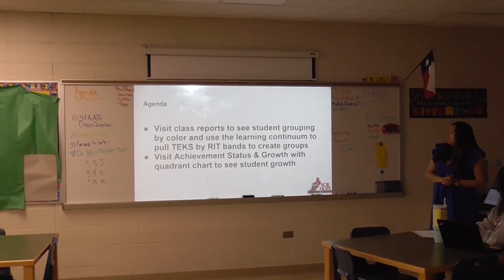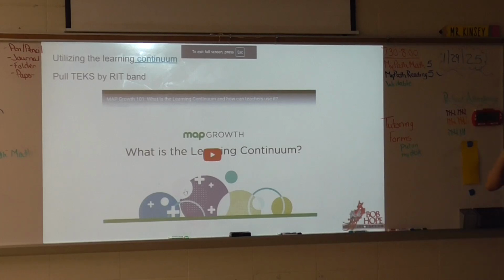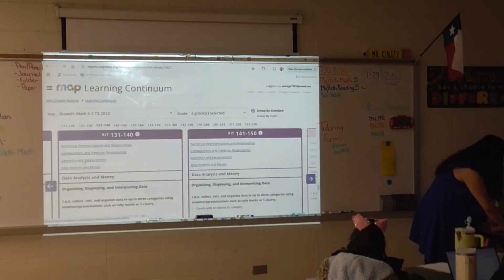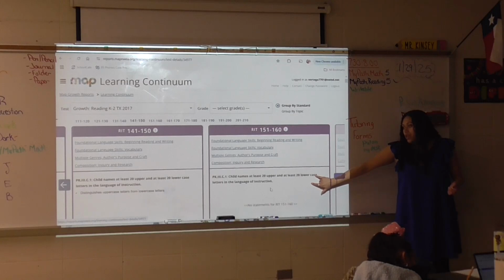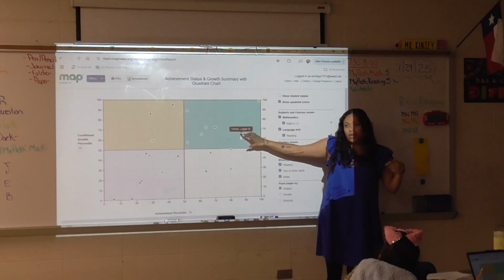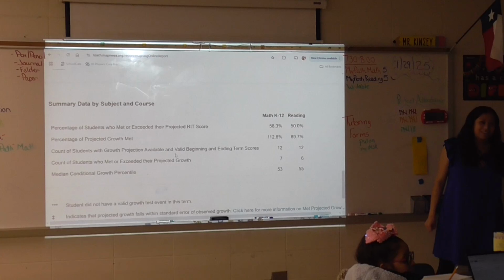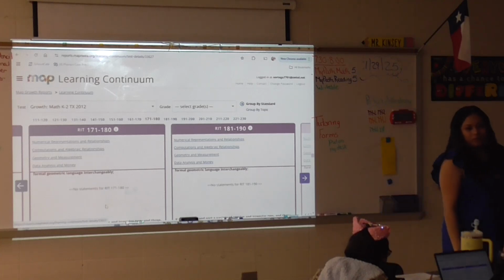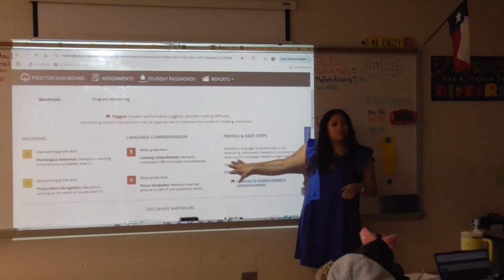Utilizing MAP Growth for Small Groups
Using NWEA's MAP Growth program to inform small group activities/orgainzation.
Presented by Erika Ortega (Literacy Coach and Innovative Learning Teacher) from Bob Hope Elementary in Southwest ISD in San Antonio.